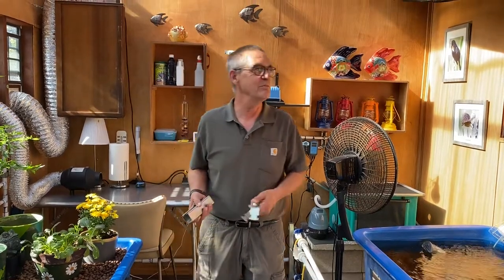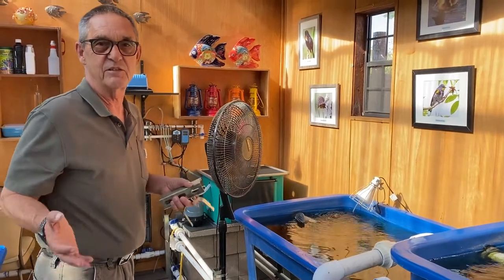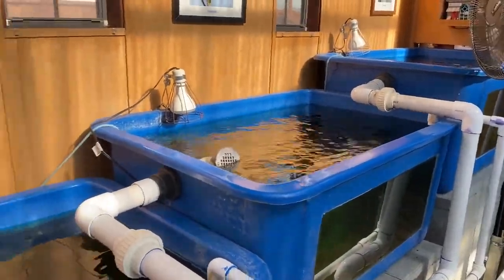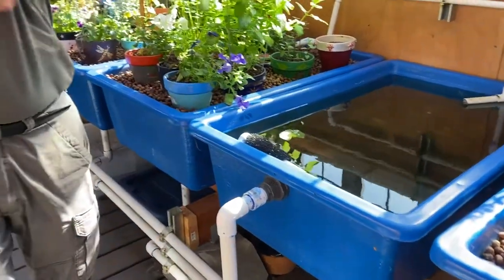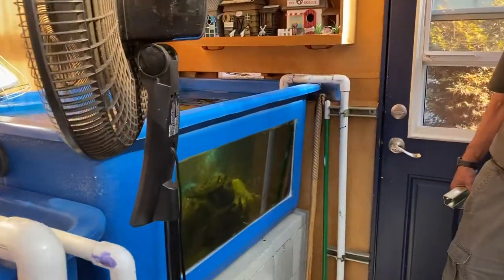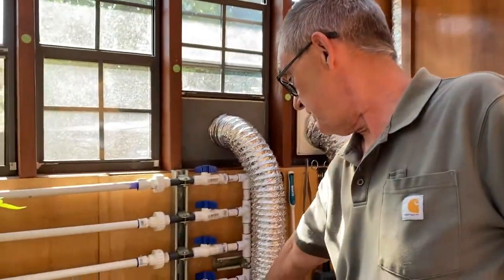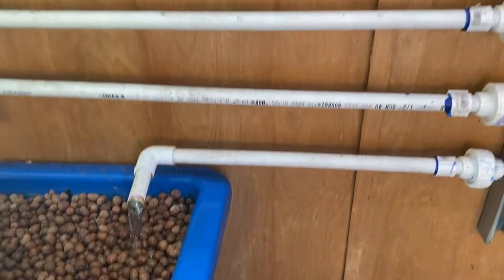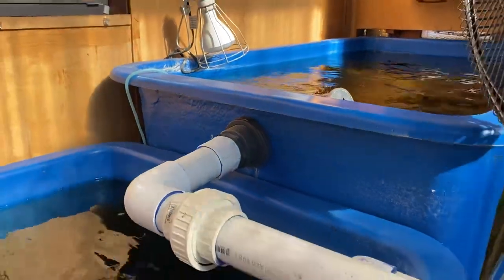Building The Aquaponics Greenhouse. Step Three: Tanks and Plumbing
This video is the third in a series on building an Aquaponic Greenhouse.  This episode we will cover tanks and plumbing.